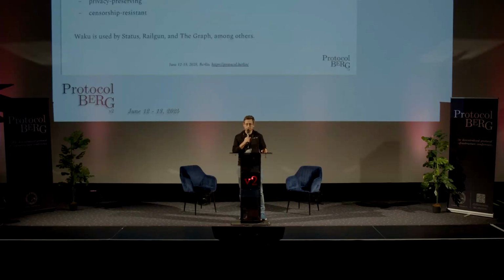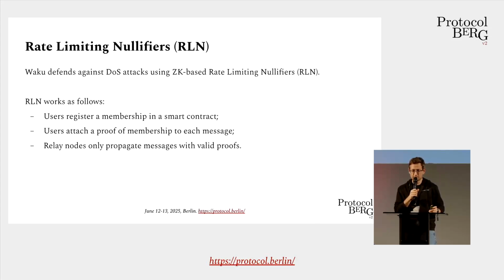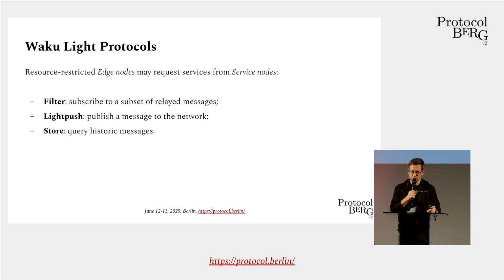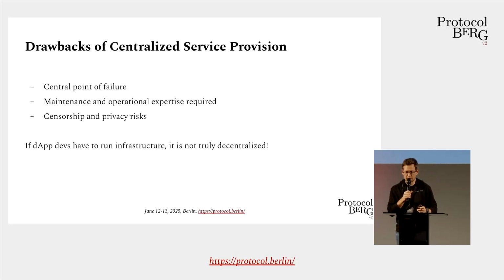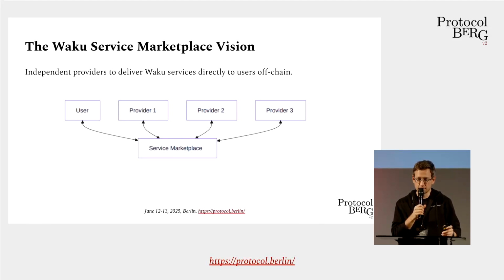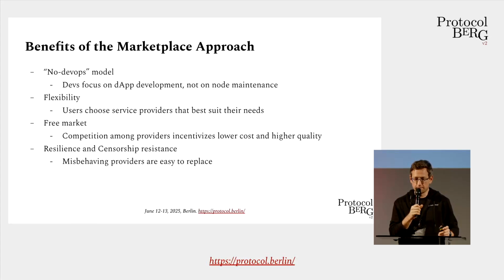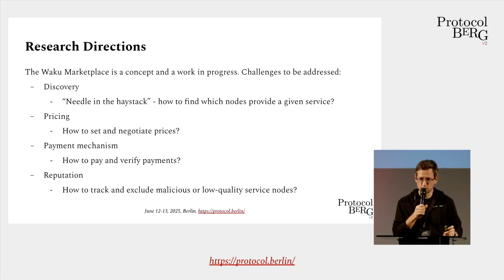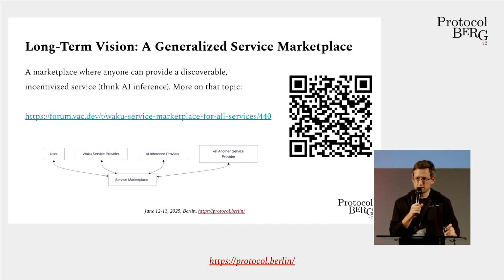Protocol Berg v2: Sergei Tikhomirov - Waku Service Marketplace: Decentr. Infrastructure for dApps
Waku is a generalized peer-to-peer (P2P) communication protocol stack built on libp2p. It provides secure, decentralized messaging and is used by projects like Status, Railgun, and The Graph. An emerging idea is a Waku-based service marketplace, where developers can pay independent providers to deliver infrastructure services, such as querying historic messages, directly to their users off-chain. Using a marketplace instead of running their own nodes reduces complexity for dapp developers, avoids single points of failure, and improves decentralization. Additionally, users could interact with the marketplace directly, choosing providers without relying on the dApp developer. Marketplace consumers would maintain a reputation system to filter out providers with poor service. The marketplace concept is still in early stages. This talk presents the idea, outlines key challenges, and invites technical feedback.

12-13 June 2025
Berlin